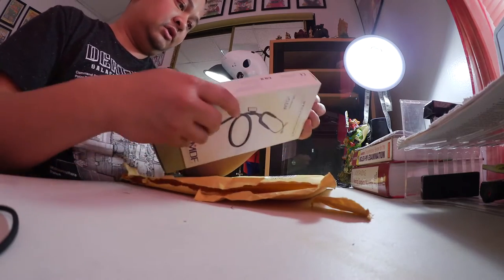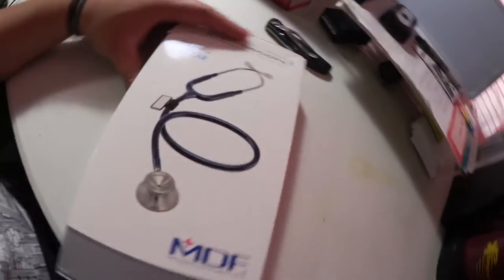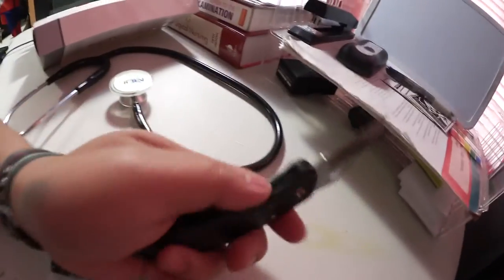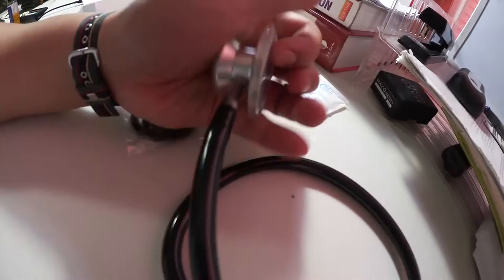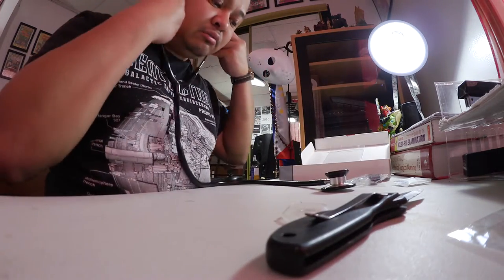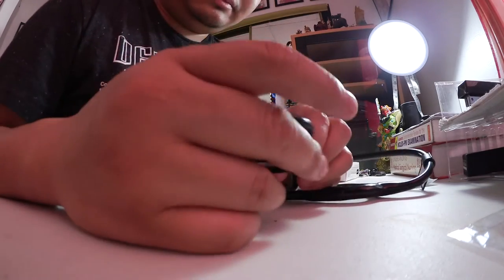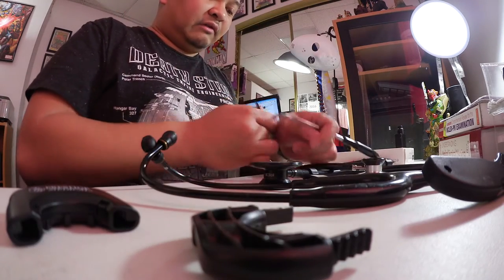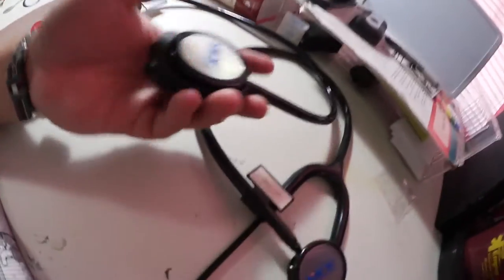MDF INSTRUMENT'S ACOUSTICA DELUXE STETHOSCOPE UNBOXING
NursingVlog EP #41 | MDF INSTRUMENT'S ACOUSTICA DELUXE STETHOSCOPE UNBOXING